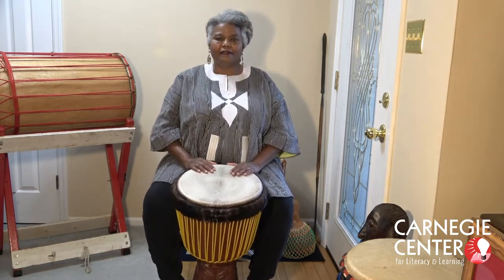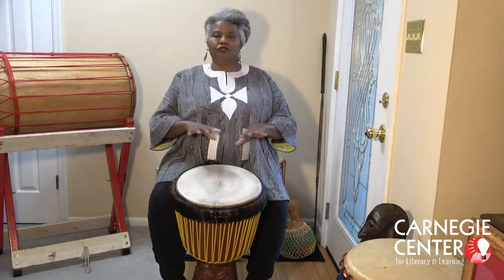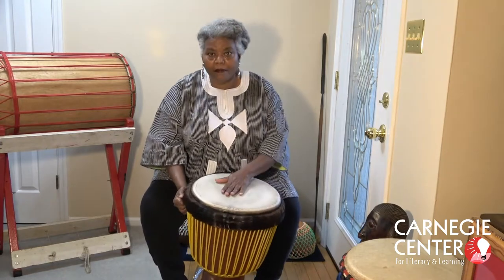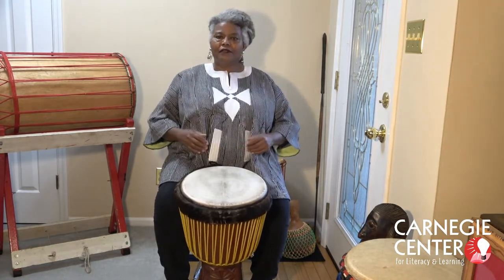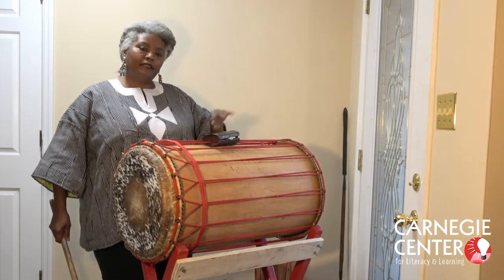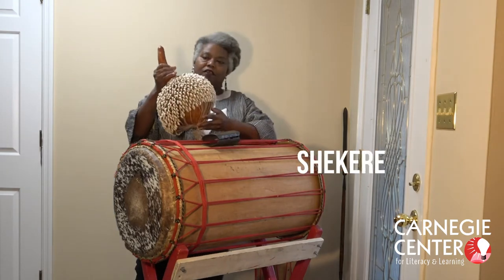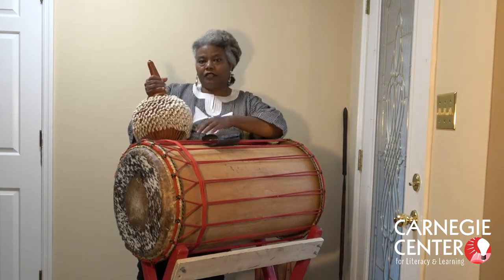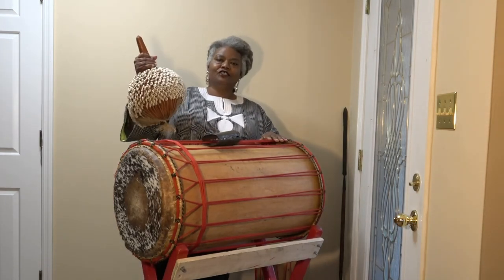Celebrate Black History Month- West African Drums with Joan Brannon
Join us as we celebrate Black History Month all month long!

Black History Month is funded by Toyota Motor Manufacturing Kentucky, Russ Tucker (State Farm Agent) and the William Stamps Farish Fund.